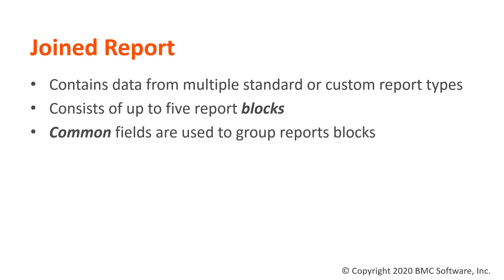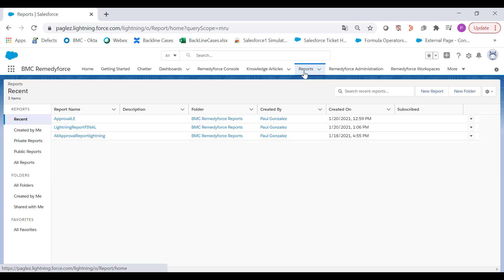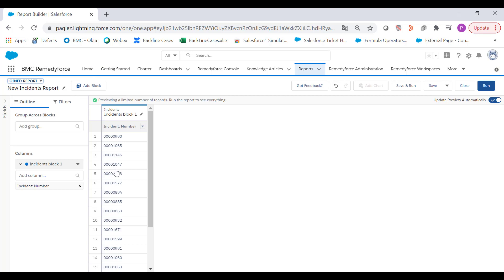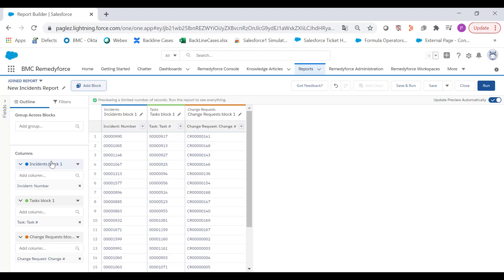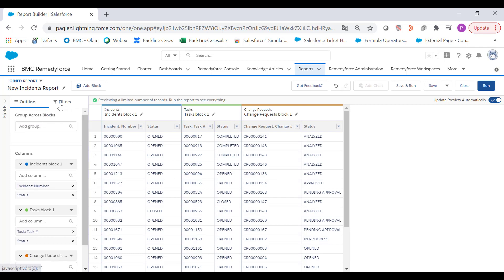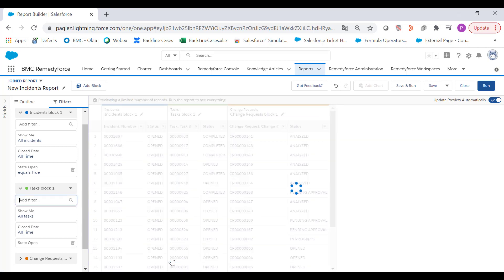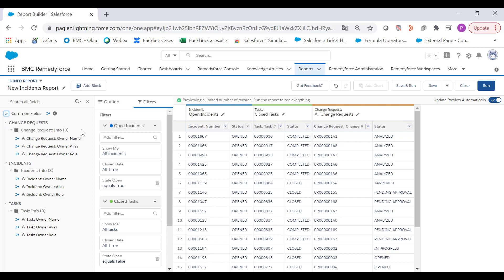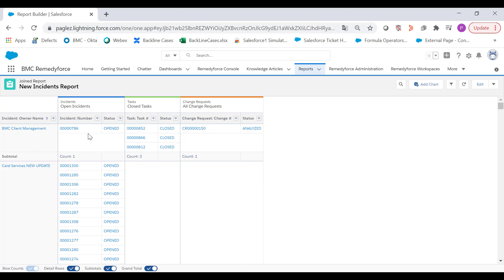How to Create a Joined Report in Salesforce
Reports are key for your Organization metrics.